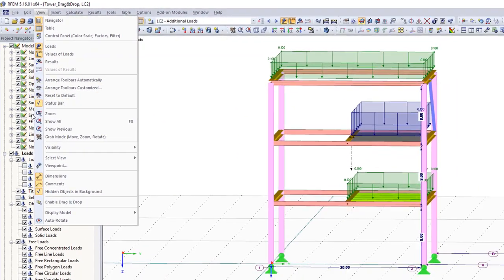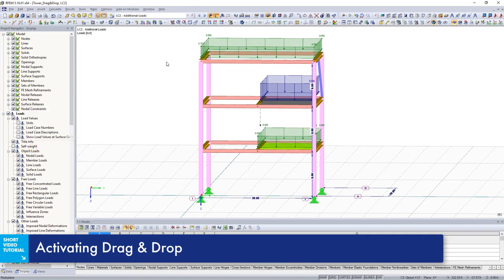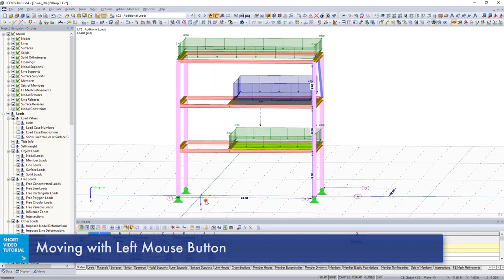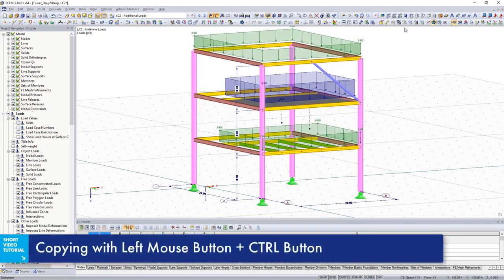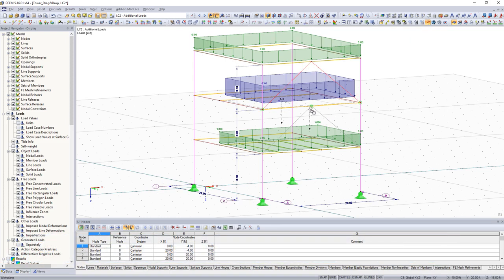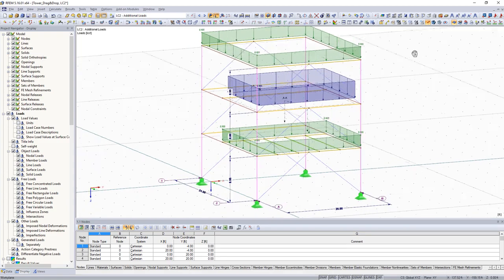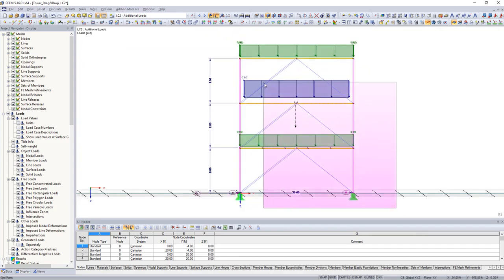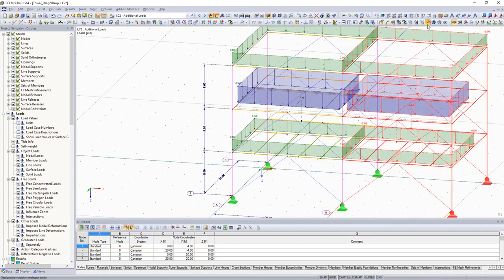SVT 001 | Copying with Drag & Drop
The Short Video Tutorial explains how to copy or move selected objects (e.g. members, surfaces, supports) in the FEA structural analysis software RFEM or the structural frame analysis program RSTAB by Dlubal in order to model the structure quickly and effectively.

Short Video Tutorials are short videos which briefly and concisely explain the useful program features to facilitate your daily work with Dlubal Software.